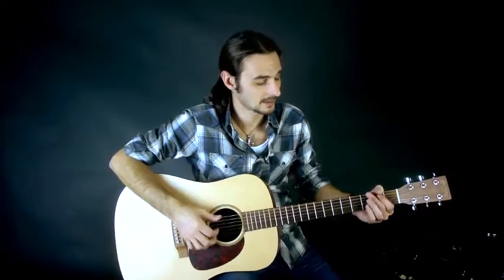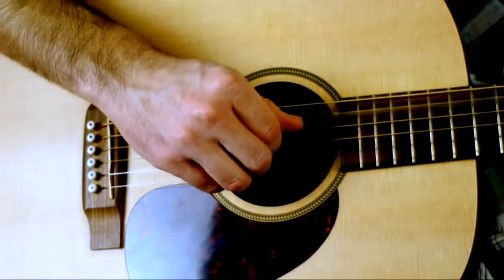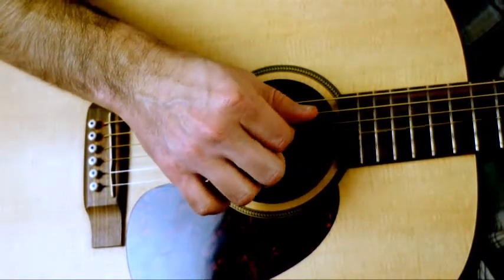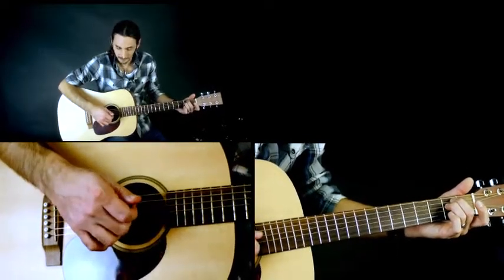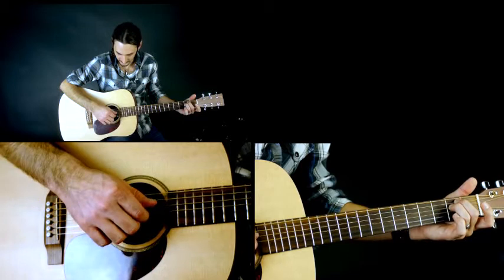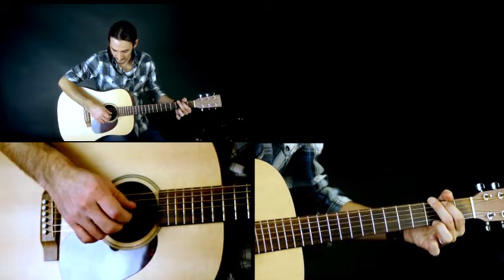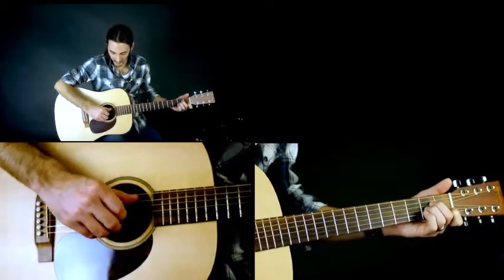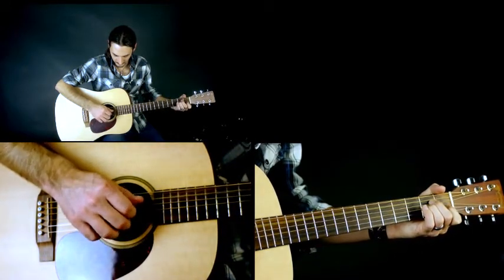Fingerstyle Guitar Lesson 2 - Combining Thumb and Fingers-Free Stroke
In this lesson we will learn to combine the thumb and fingers using the Free Stroke.